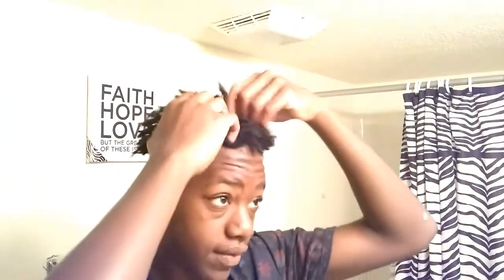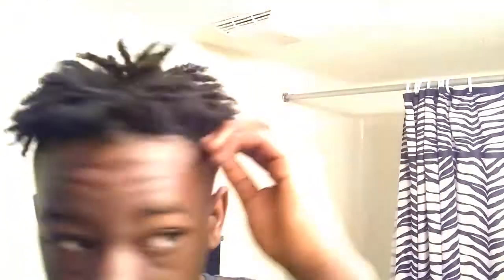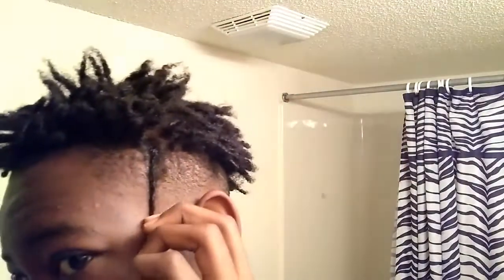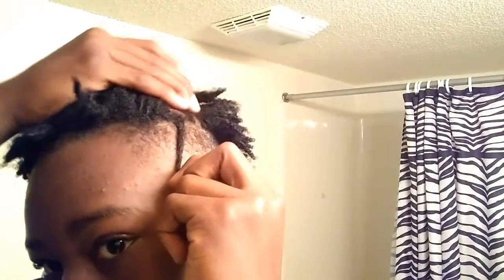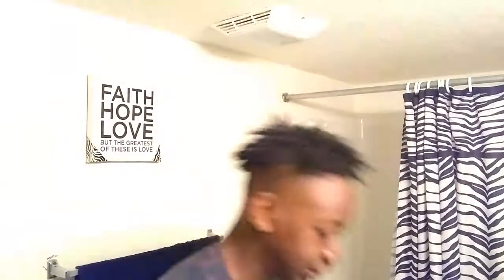HOW I GOT MY HAIR LOCKED